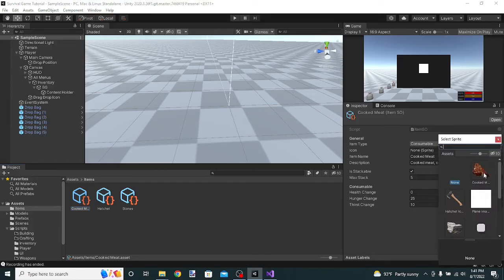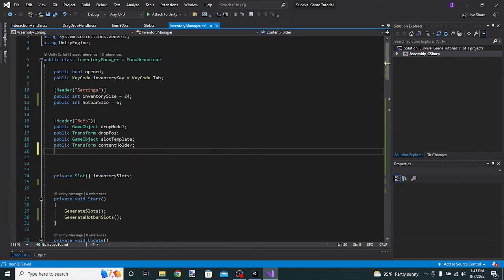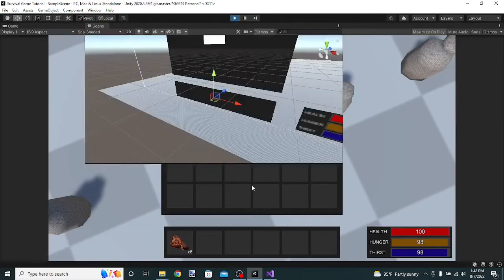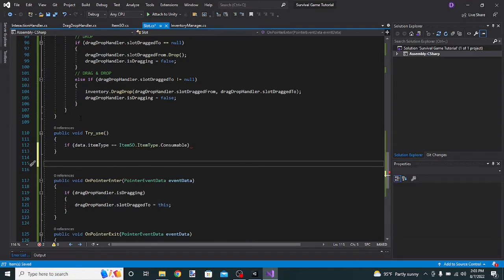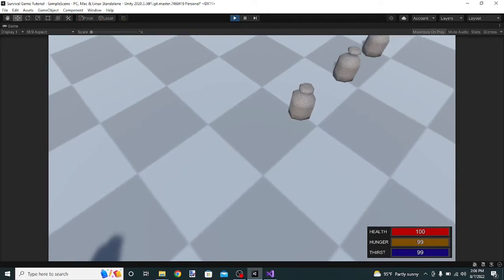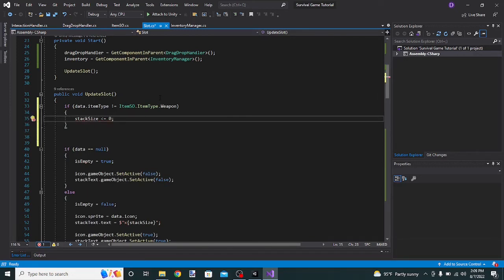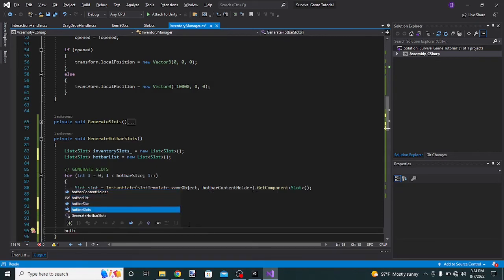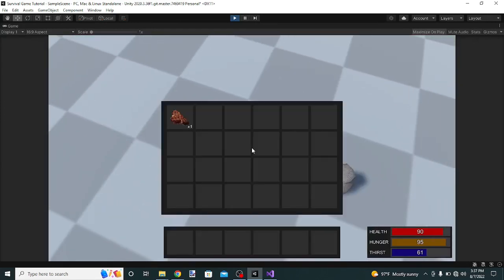Unity Survival Game Tutorial #5.5 | Inventory System Last Part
This is the last par of the inventory system tutorials, here we cover how to consume items. Next video we will get started on the crafting system which is going to be divided into 2 parts.